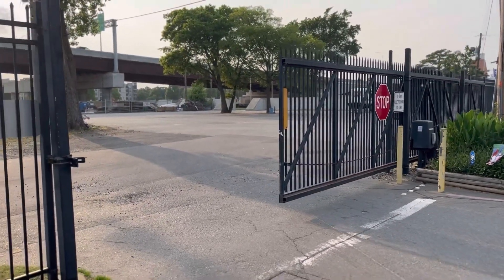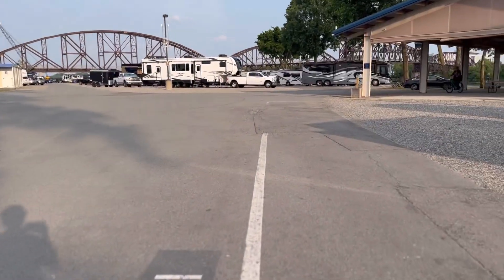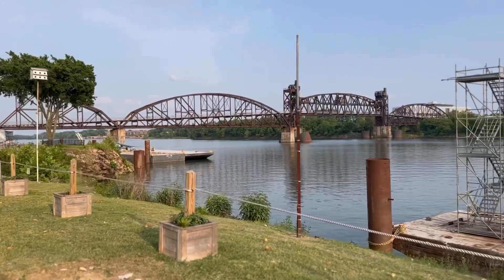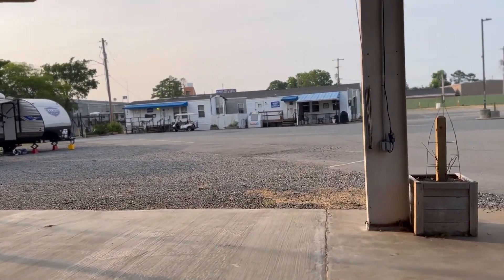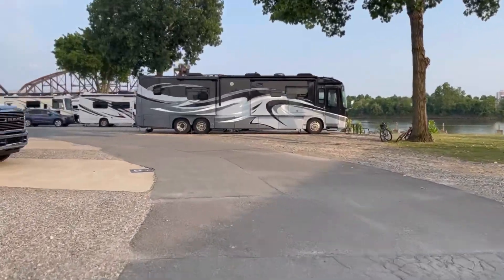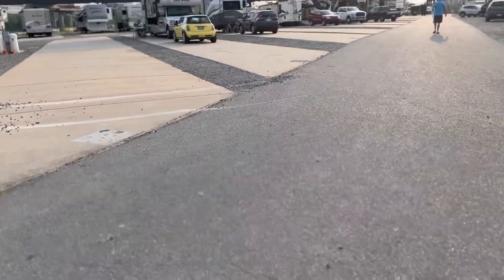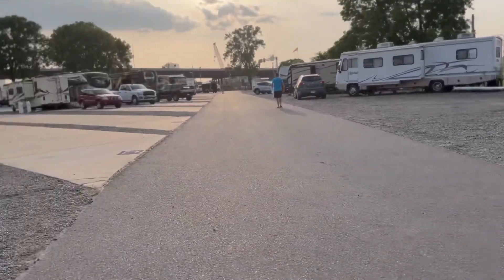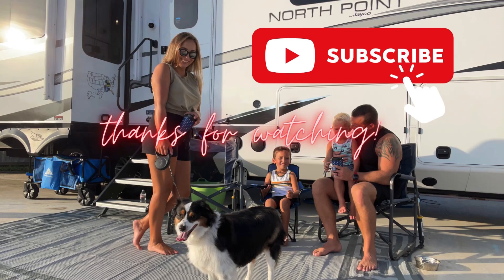Downtown Riverside RV Park, North Little Rock AR/A GREAT overnight spot!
For some reason, the GPS will take you the wrong way! After you book, they’ll email you driving instructions. Follow them and you’ll get there just fine 🤗